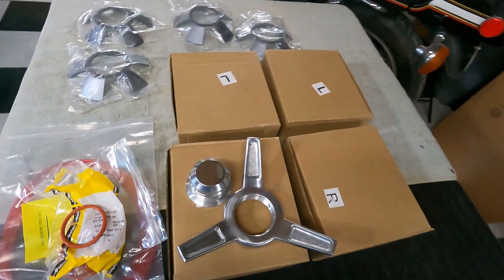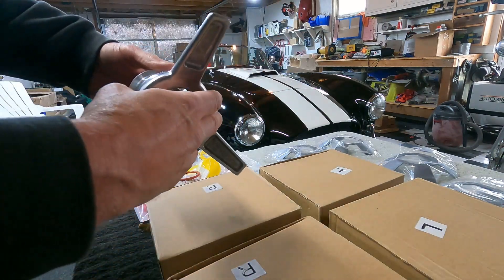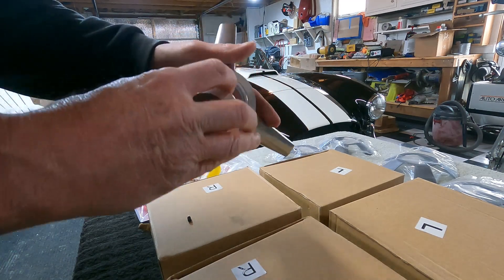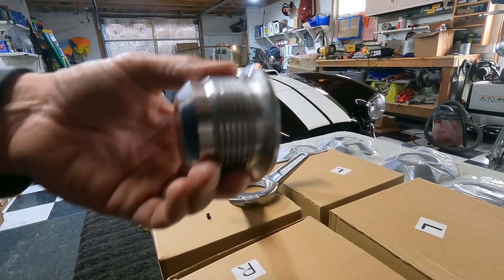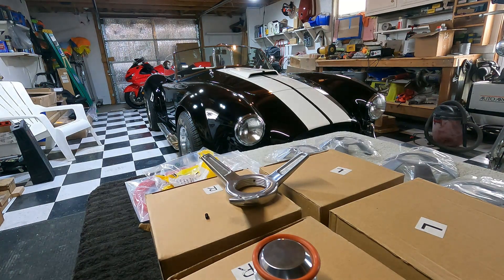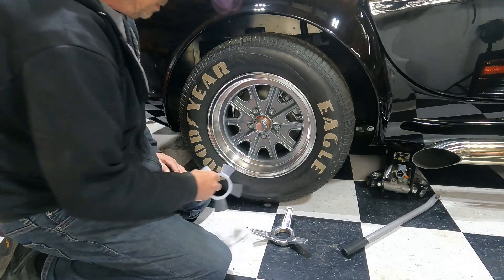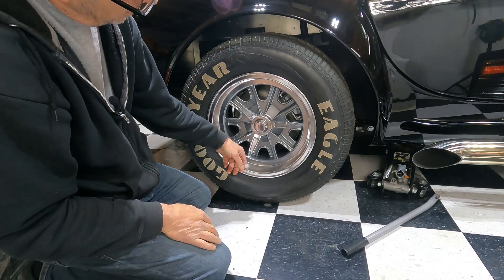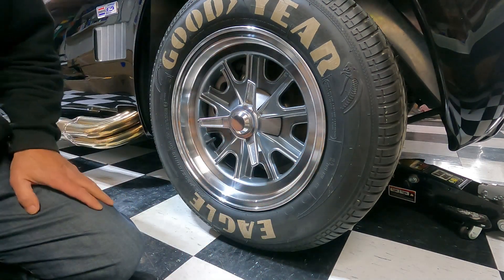FFR MK 4 Wheel spinners installation - Shelby Cobra replica build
Installing the wheel spinners. Used the Oring method and wired them using .025 and a red tint tubing for protection. There are options for this install, this is what I did. Links below for the parts.

Shelby Cobra replica
Factory Five Racing
FFR MK4
Factory Five Cobra
427SC 1965